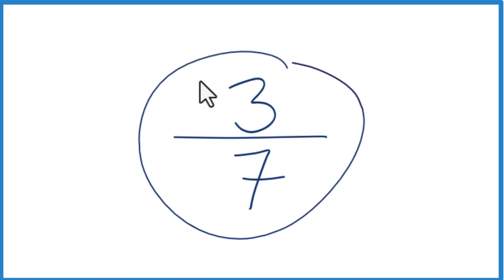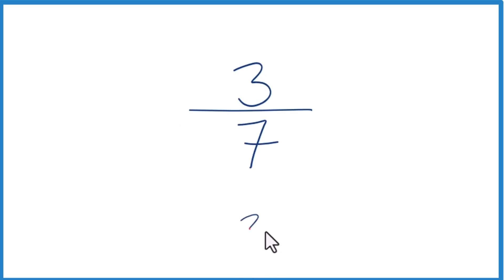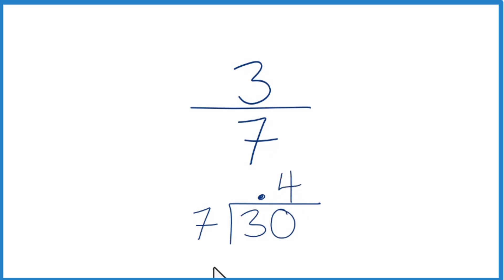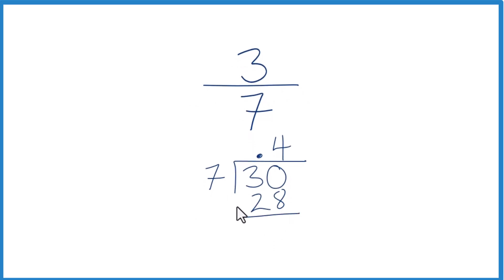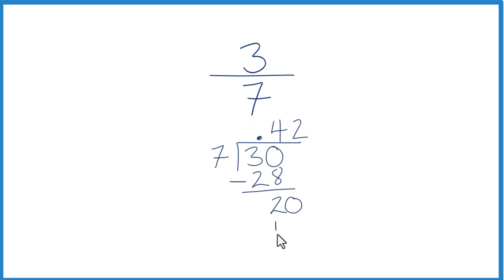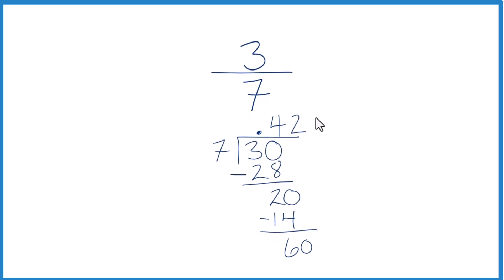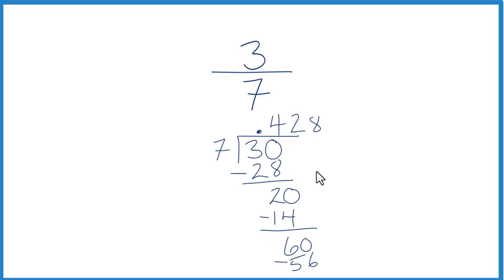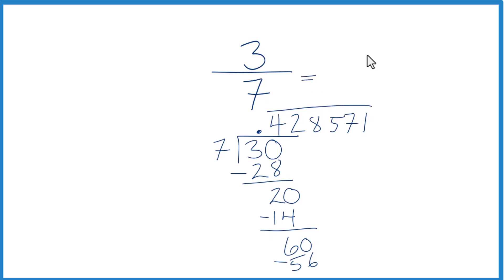3/7 as a Decimal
We can divide 3/7 with a calculator or do it longhand. In this video I did the division longhand (but checked my answer with a calculator). When we divide 3 by 7, we get 0.428571.  The 428571 keeps repeating.

So:   3/7 = 0.42857 with the 428571 repeating.

Note that 3/7 and 0.428571 (repeating) represent the same quantity, they are just written in different formats.